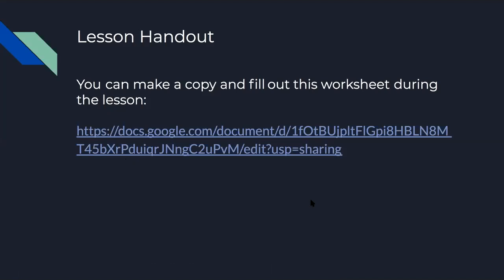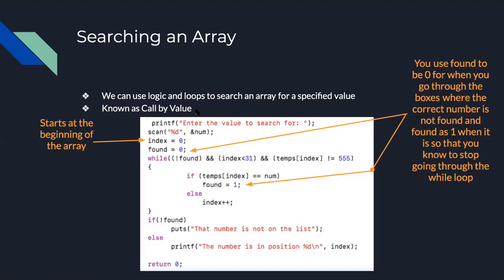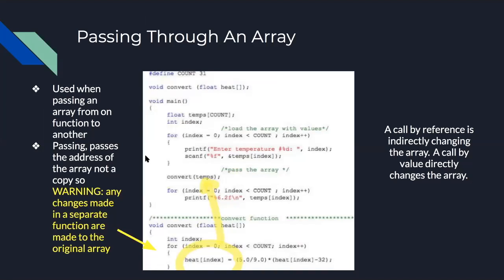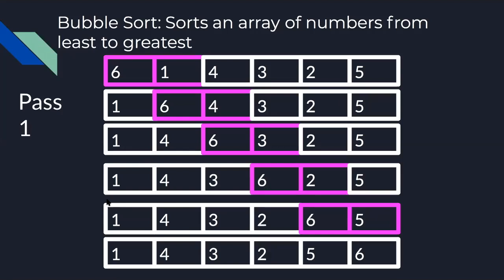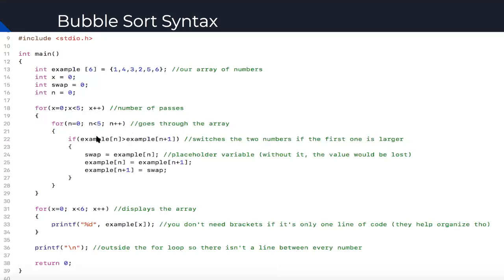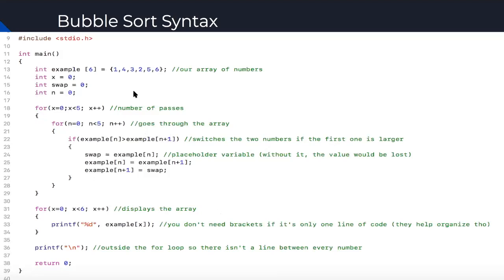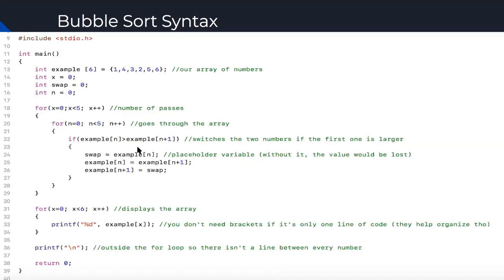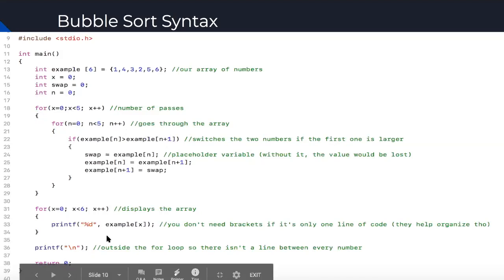Week 6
C Workshop Lesson 6